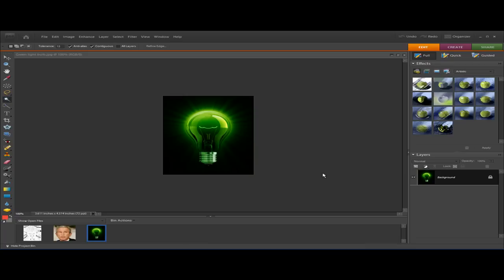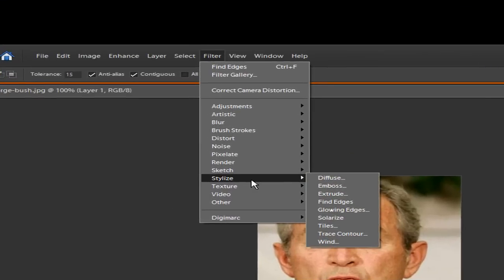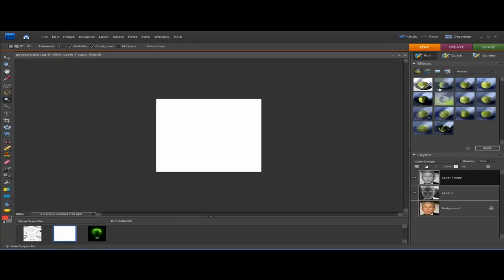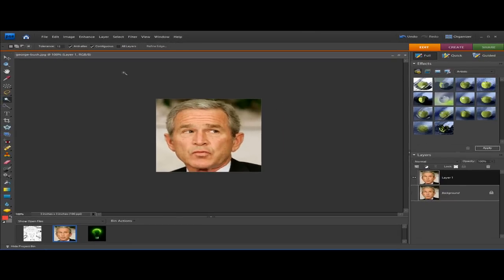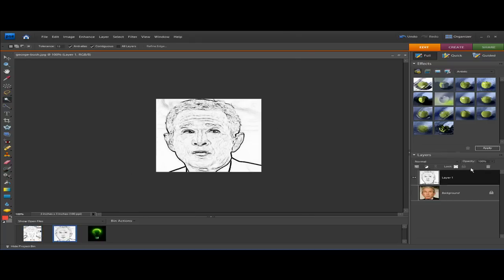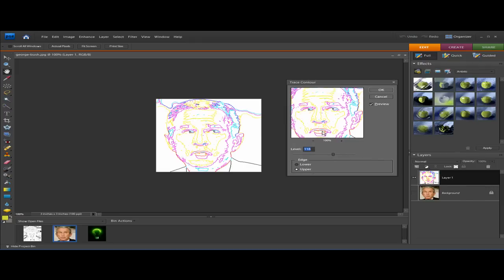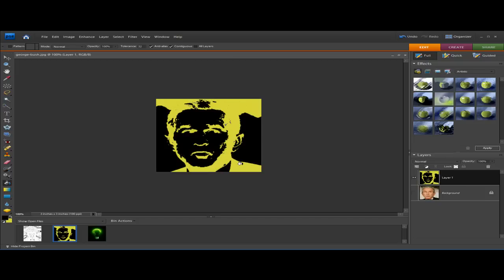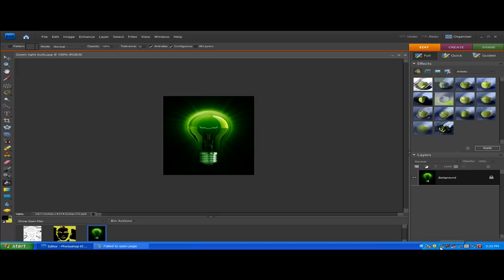Tutorial | Photo to Line Drawing in Adobe Photoshop Elements 7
In this TechTalker tutorial i show you how to make a realistic sketch of yourself. There are two methods of doing this. I also include bonus cool stuff you can do to yourself as well, in the end of the video, so be sure to check that out.